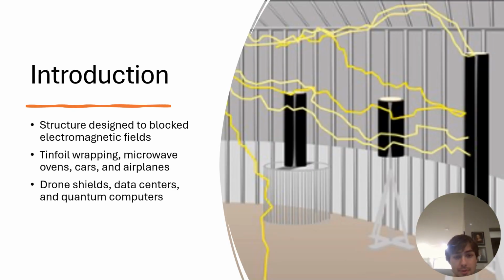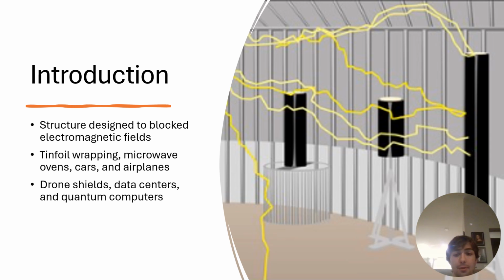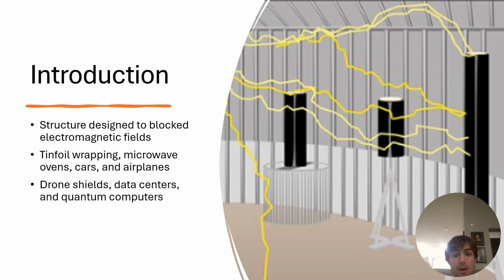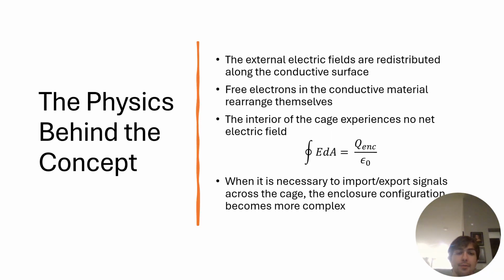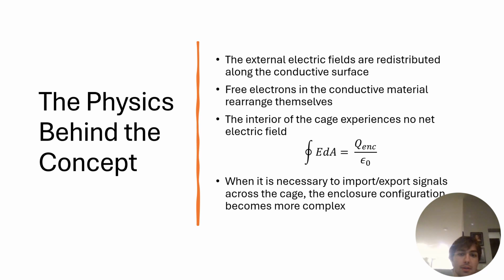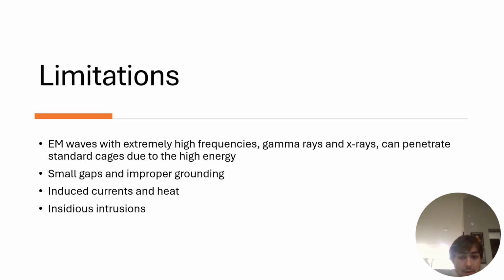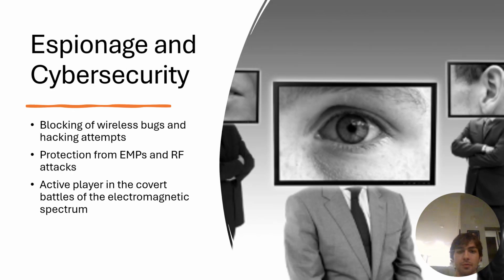EEScience2 Oral Presentation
Introduction to Faraday Cages